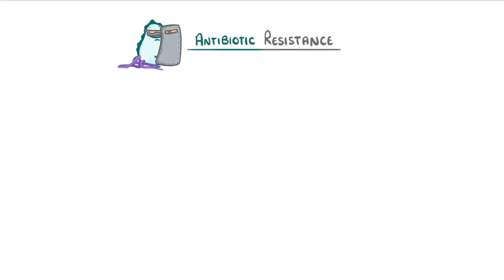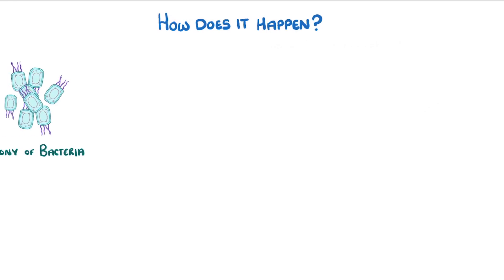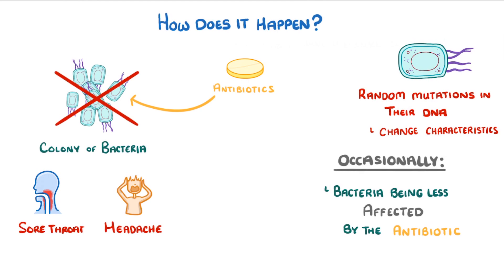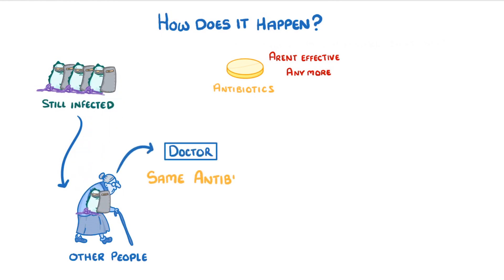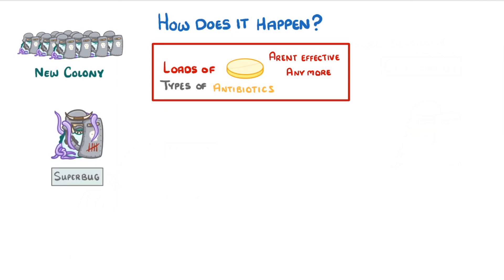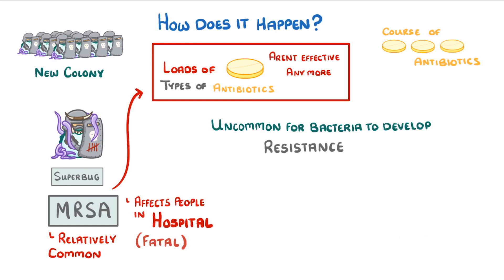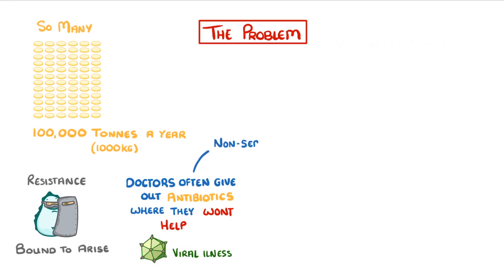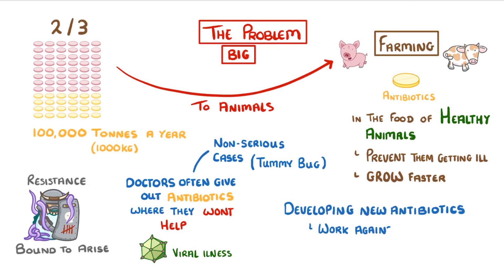GCSE Biology - What is Antibiotic Resistance? Why Antibiotic Resistance is a HUGE issue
In real world terms, this is one of the most important concepts we cover on this channel Antibiotic resistance is a rising menace across the world, and leading to millions of deaths that could have otherwise been prevented. Learn how it arises and whats causing it!